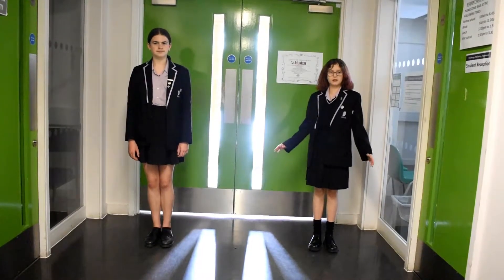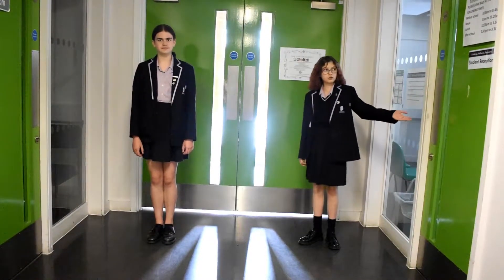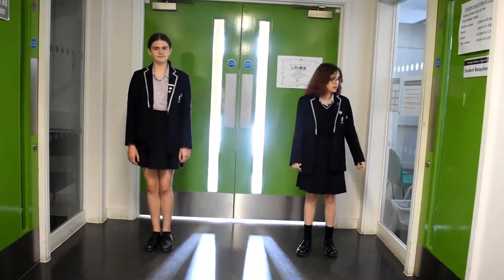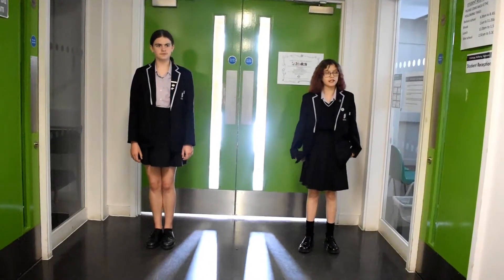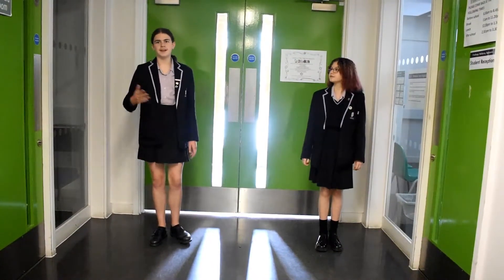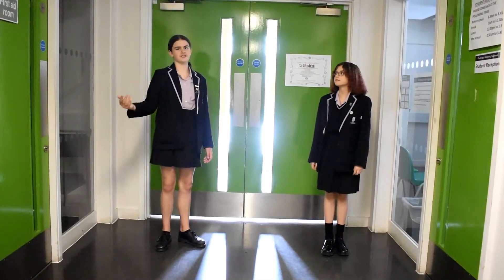What is Student Reception?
Find out more about the CGA site!